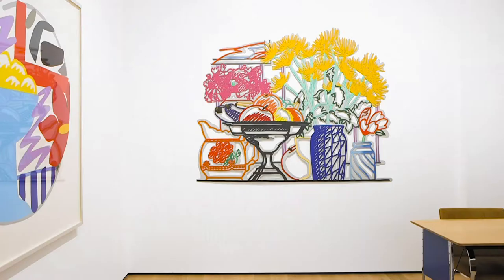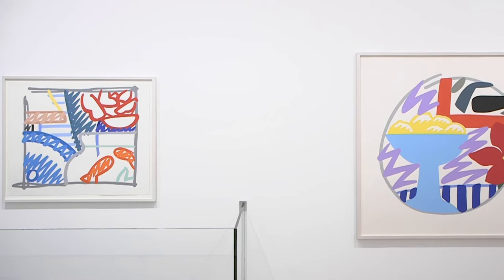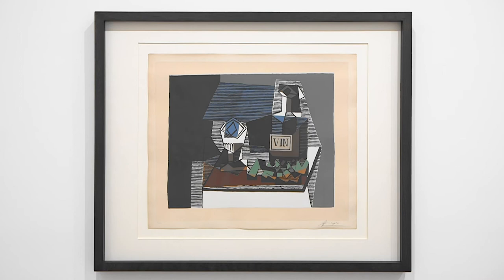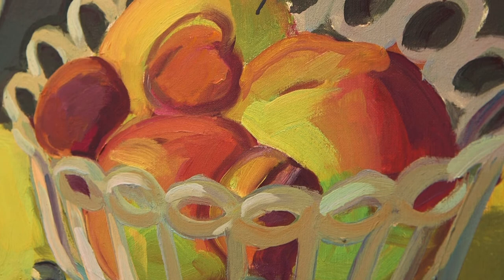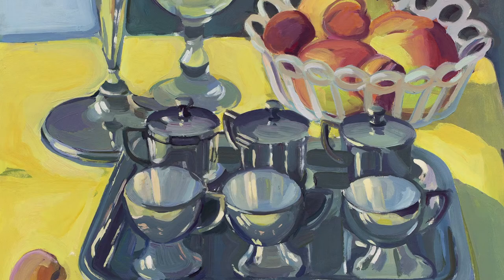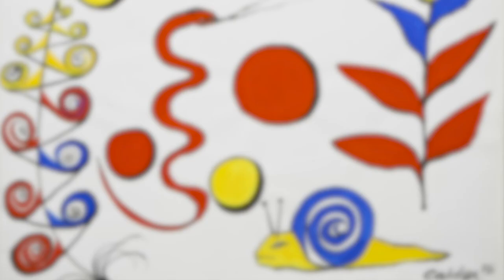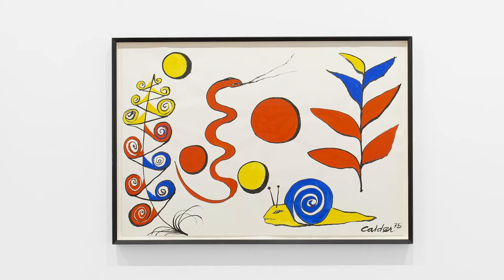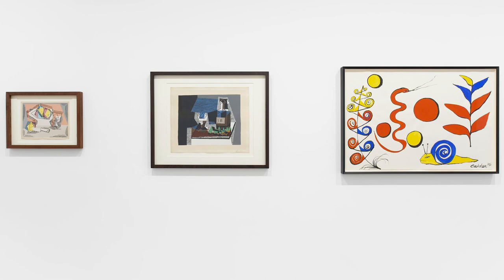Still Life: Alexander Calder, Maria Lassnig, Pablo Picasso, Tom Wesselmann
Still Life
March 10 — April 10, 2021, Paris | Matignon

Almine Rech Paris is delighted to present Still Life, a group exhibition exploring the timeless genre, featuring works by the modern masters Alexander Calder, Maria Lassnig, Pablo Picasso, and Tom Wesselmann. With extant works dating as far back as ancient Egypt, still life painting was formalized by a set of structures during the Renaissance period, and has remained its own significant class ever since. Typically depicting inanimate objects in careful arrangement usually upon a table or other flat surface, still life allows the artist a unique opportunity to test formal practices and experiment with light, shadow, space, composition, and perspective. Beginning in the late nineteenth century artists began to reconsider the strictures imposed upon still life painting, and by the twentieth century the idea of still life itself had morphed in surprising ways.- Jessica Holmes, writer and critic